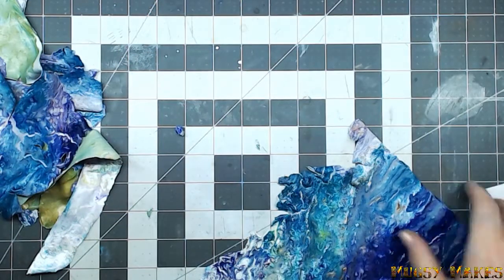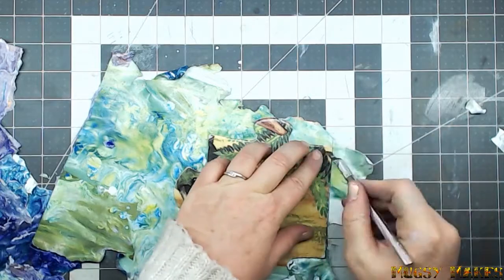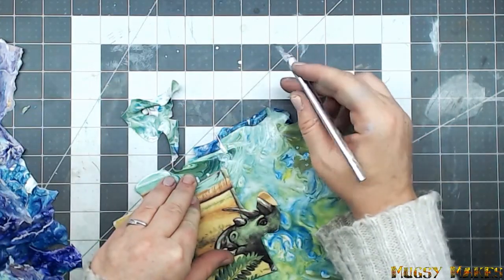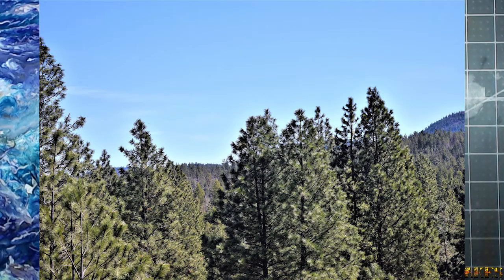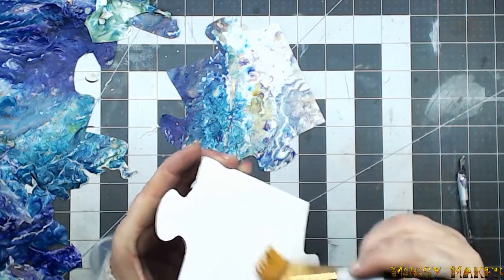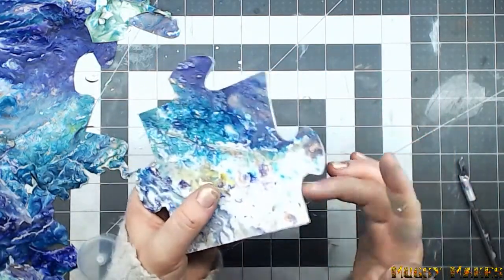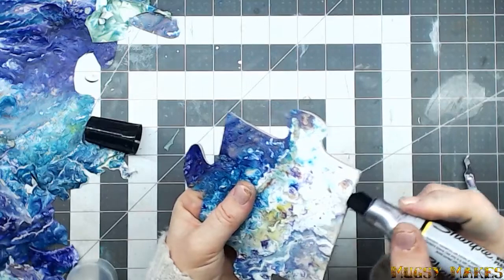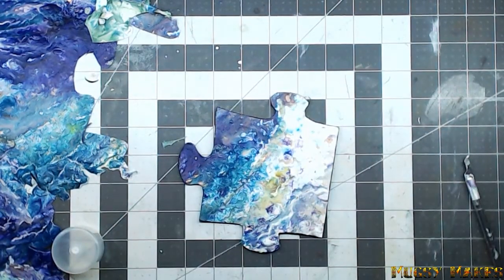Altered puzzle 20 Dirty pour acrylic skin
Good sunny day creative community. I've missed you all while I was gone chasing the sunshine.It has been awesome here! 70s, sun, spring in full bloom. Spring time energizes me and that means I've been working on some big projects. I've continued where I left off on painting the deck last season. There is a photo of the sunflower in front of the door I am working on our fb

Ive started measuring out for the moasic table and will be making a sturdy tabletop for the broken outdoor table I will be refurbing for it

All thes projects are being filmed so I can share my progress with you all.

Okay! This video is puzzle piece # 20 I've done a few of these tiles over the last week and did a photo shoot yesterday using my new lightbox my sweets built for me.

This is the acryllic skin that I dried after a few paint pours that I did . I really dig how it turned out. I love that when this 48 peice project is finished I will see what Ive been into over the last year.

Much love to you all Now go and create something for the greater good.

♬°⋆ɱUꑄյ͛ʗ⋆°♬
Inova Springs
Inova Disowened